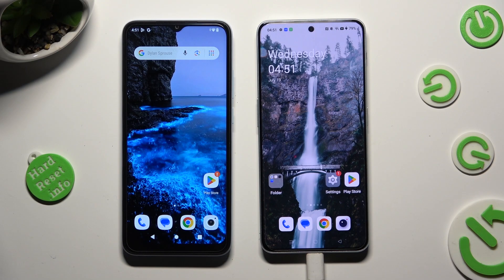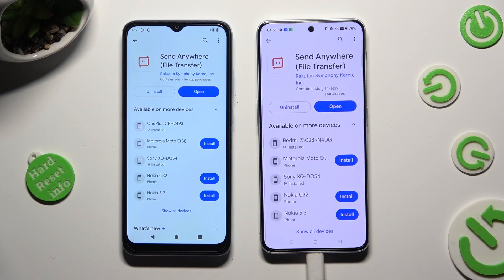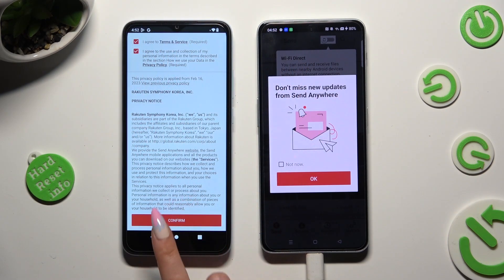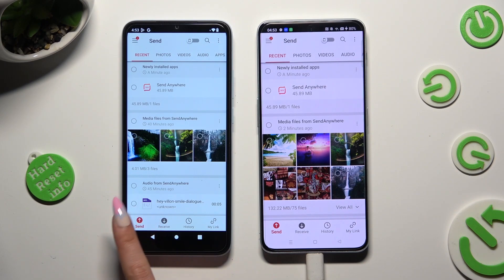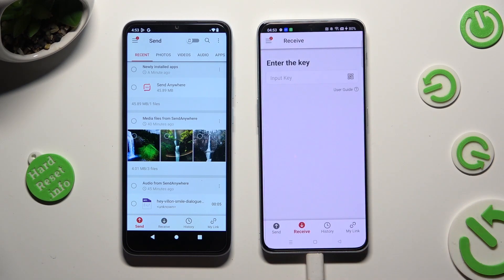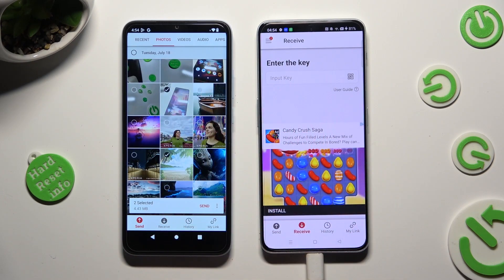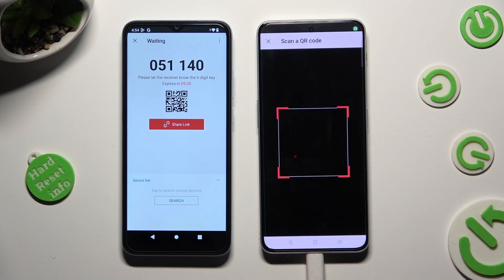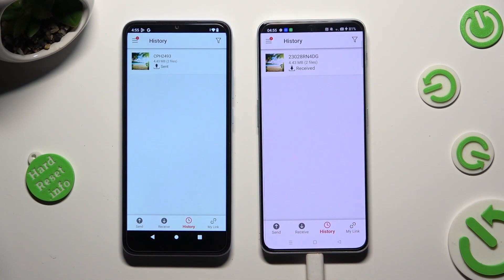How to Transfer Files from Xiaomi Device to OnePlus Nord 3 5G – Send anywhere App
Hi there! Have you ever been wondering how you can transfer files from some Xiaomi Device to your OnePlus Nord 3 5G? In today's video we're going to show you how you can transfer files from Xiaomi Device to OnePlus Nord 3 5G just in a couple of simple steps. This video might be useful in case if you wish to buy yourself a new OnePlus Nord 3 5G, but not sure how you can transfer all your old important files from your previous Xiaomi. So if you wish to learn how you can transfer files on your OnePlus Nord 3 5G, all you need to do is just watch this short video to the end, follow the instructions provided by our specialist and try to perform this operation yourself on your OnePlus Nord 3 5G.

How to use the send anywhere app on OnePlus Nord 3 5G? How to transfer files instant-on OnePlus Nord 3 5G? How to move OnePlus Nord 3 5G data to any Android? How to share data between OnePlus Nord 3 5G and Android phone? How to How to send data from OnePlus Nord 3 5G to Android phone? How to share OnePlus Nord 3 5G files to multi-people? How to transfer data to the OnePlus Nord 3 5G without network access? How to transfer data to a specific device?